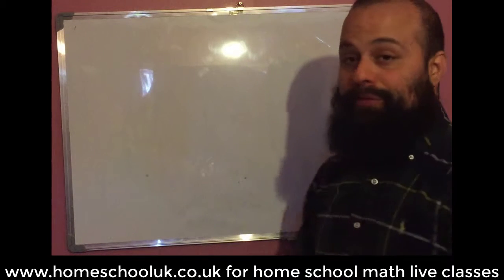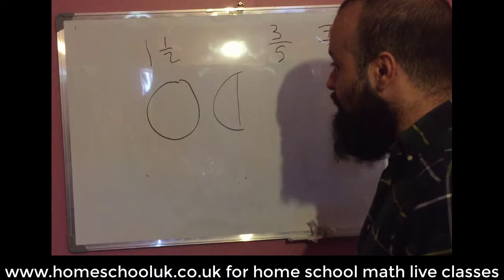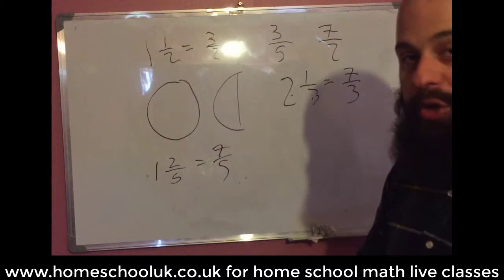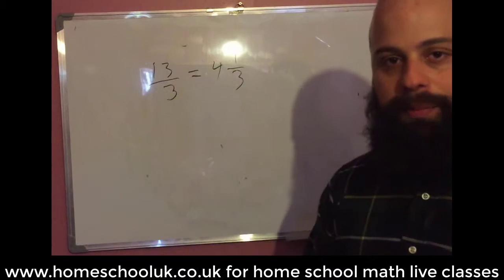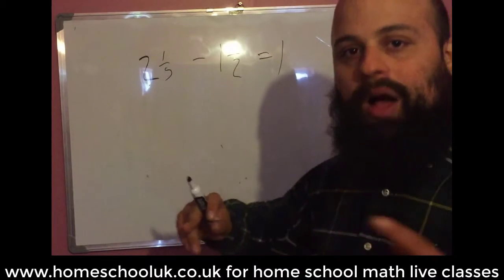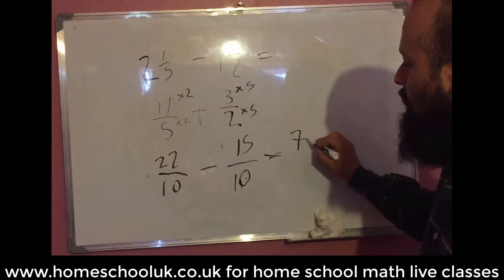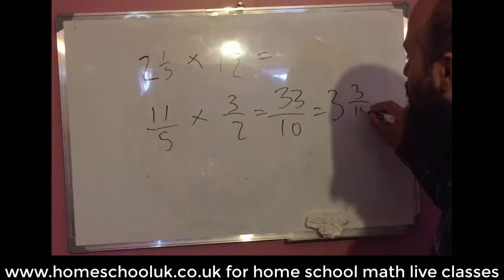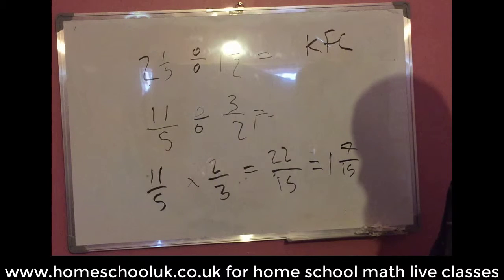Convert mixed fraction, add, multiply, divide